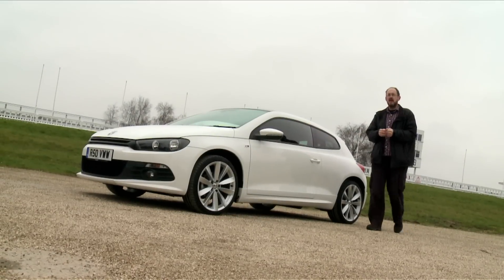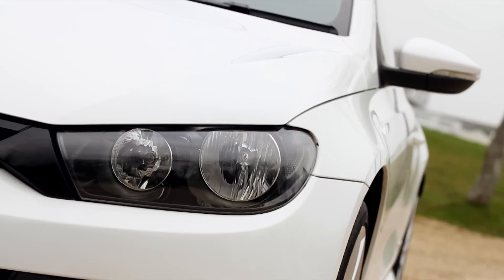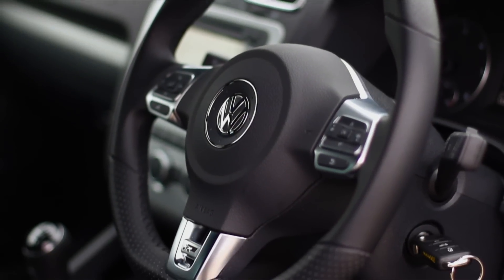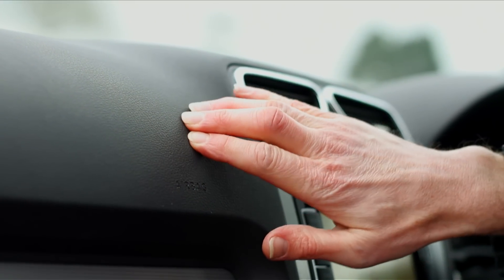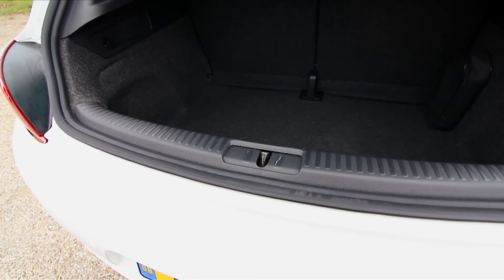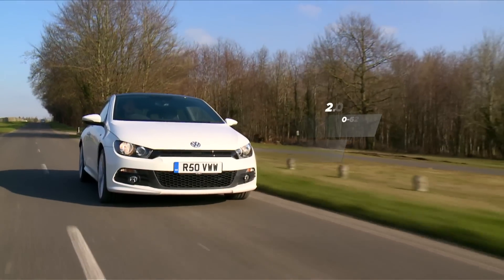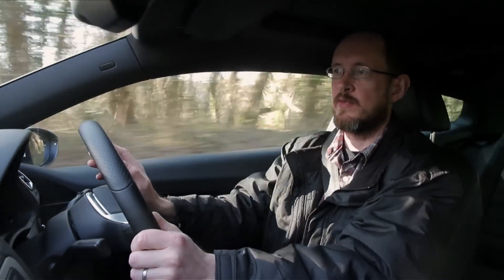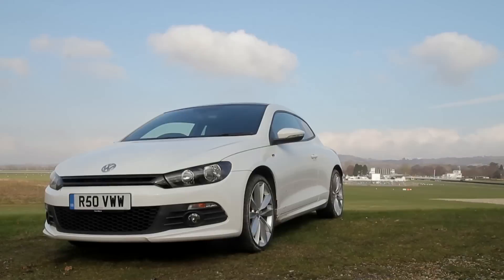VW Scirocco expert car review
The VW Scirocco is a handsome and surprisingly practical coupe. It also handles really nicely and has some good engines.

Every week, we’ll present the latest new car reviews, covering everything from supercars to family estates. Our motoring experts have more than 75 years of testing experience between them, and their jargon-free verdicts cover real-world practicality, recommended specifications and reveal the real cost of ownership.

Every video review is even complimented by a full written report on AutoTrader.co.uk.